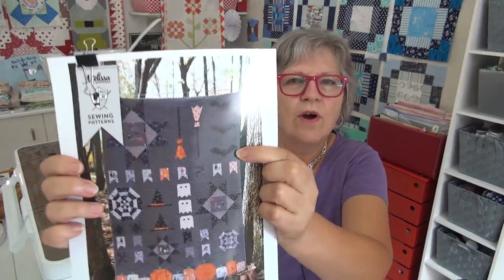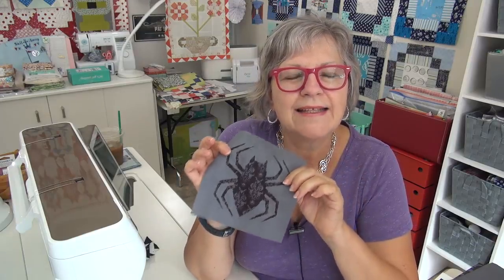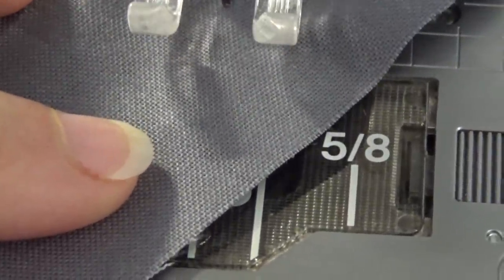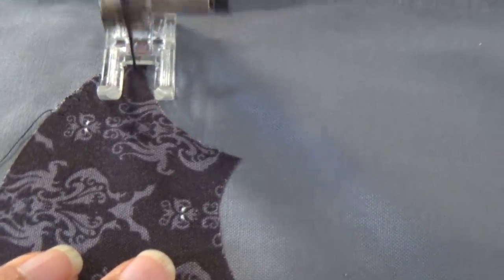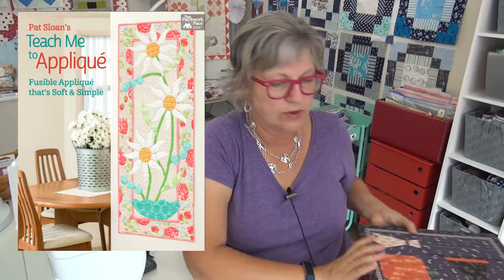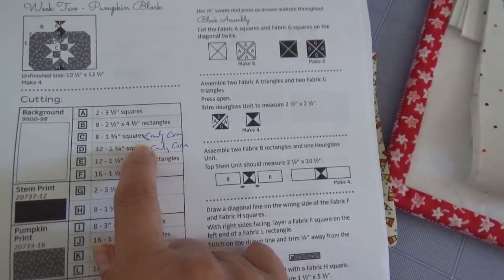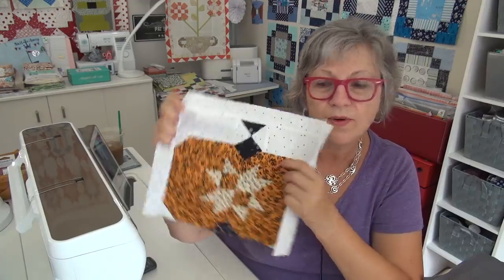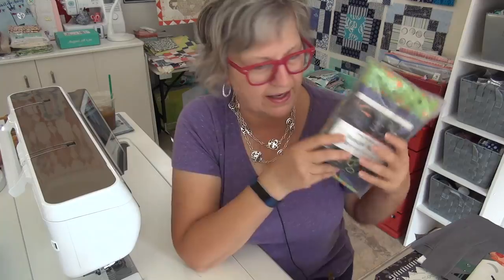Part 2 of Bats & BOO! And the next section of the Spooky Sampler with my tips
Download Part 2 of Bats & BOO!